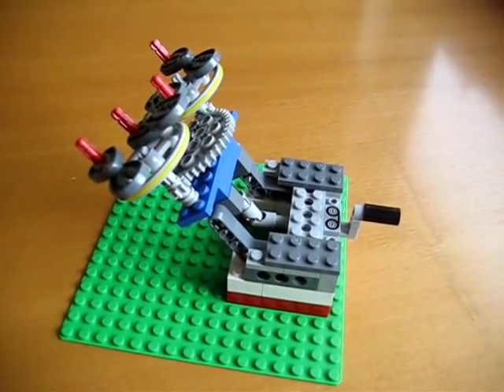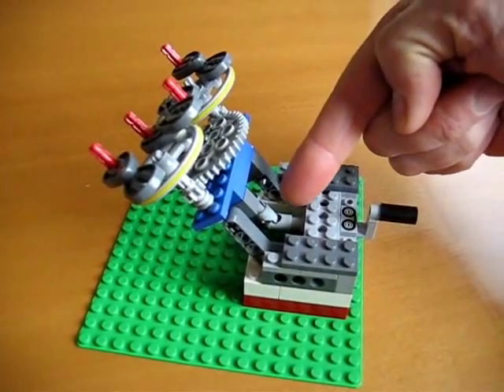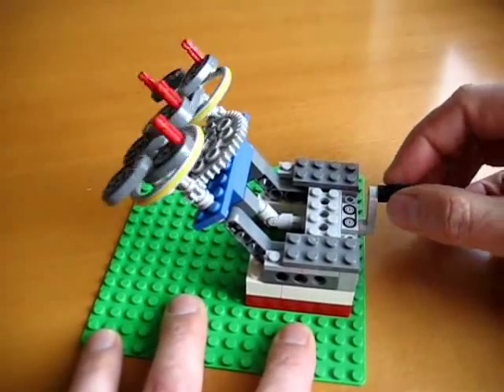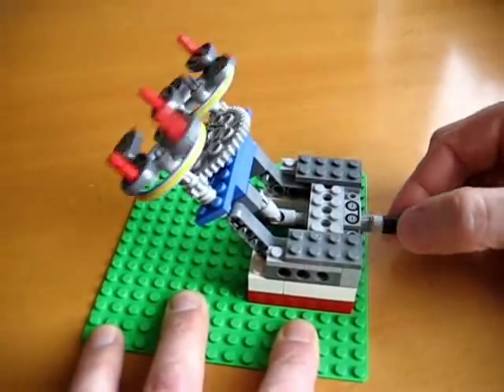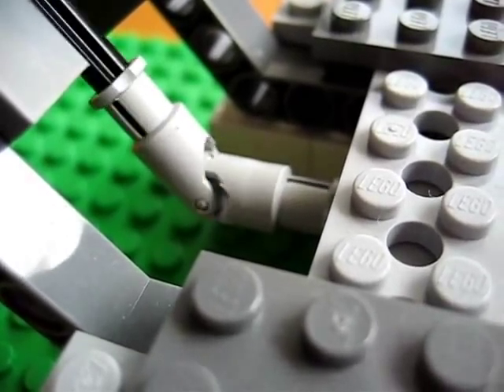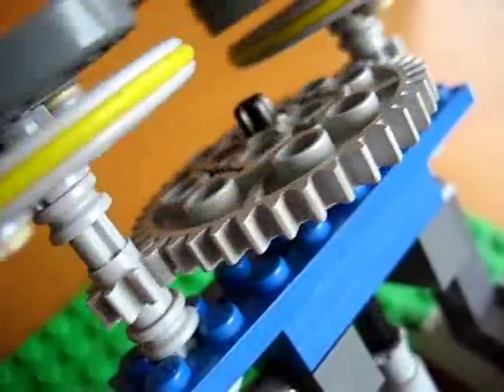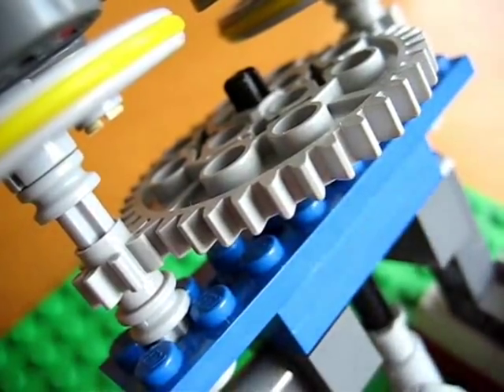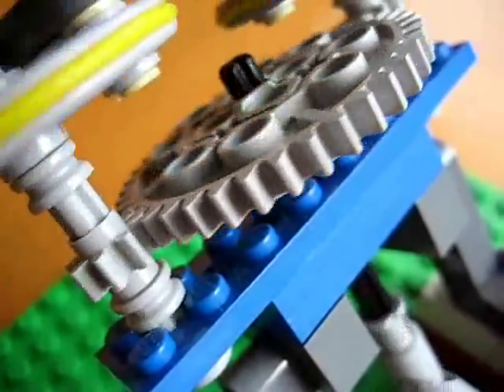Simple Machines Ep 03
Teaching young children about simple machines.
Machine shows Lego's universal joint for changing the angle of the rotational motion
Also demonstrates gearing up: big gear motion to small gear motion increases the speed of rotation.